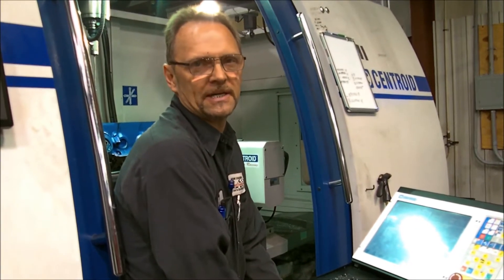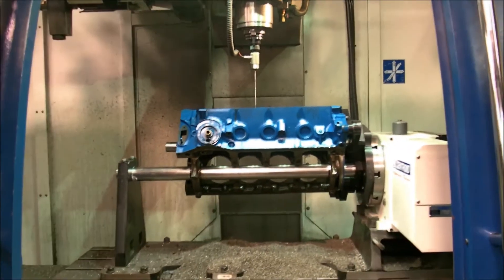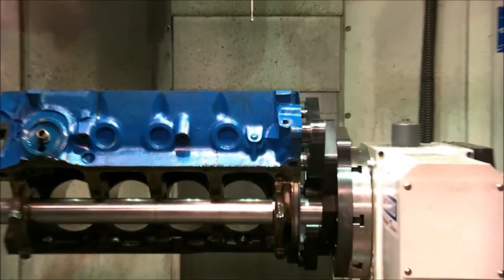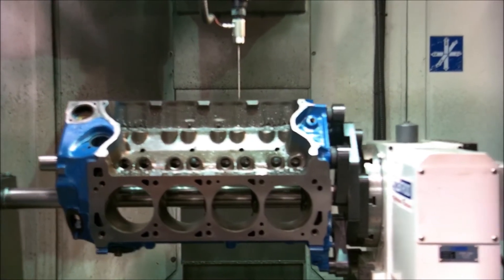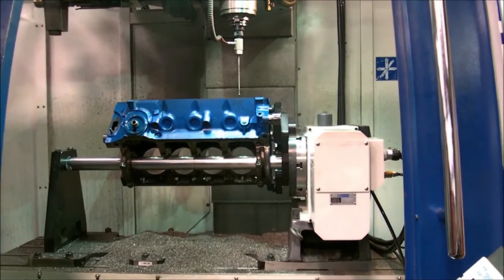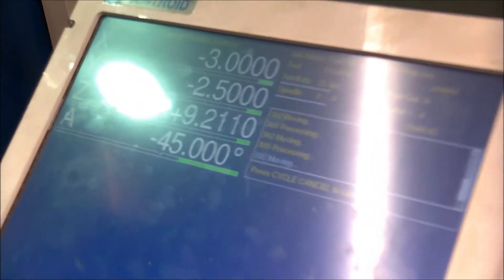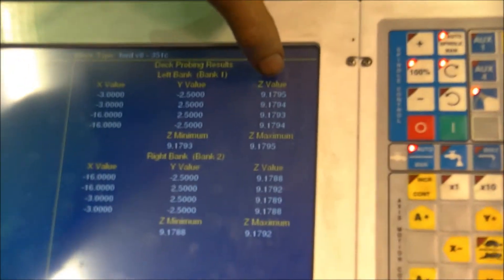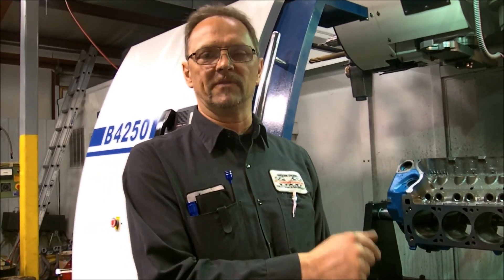Centriod Video of Gerald Morgans 351C block being probed after #1 cylinder was replaced